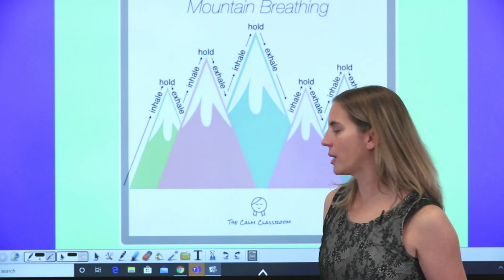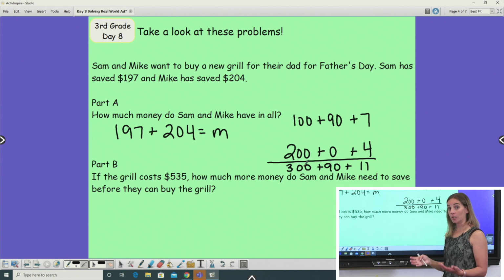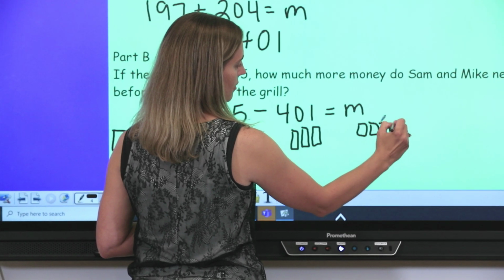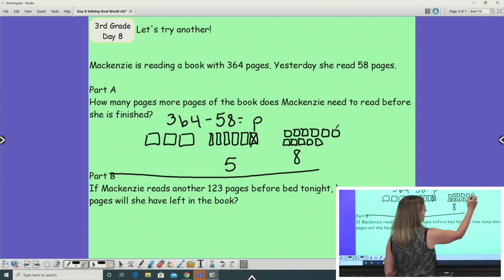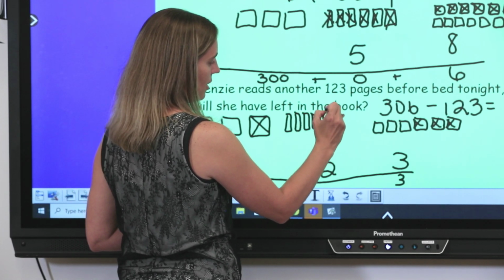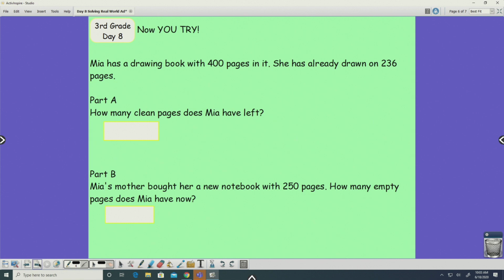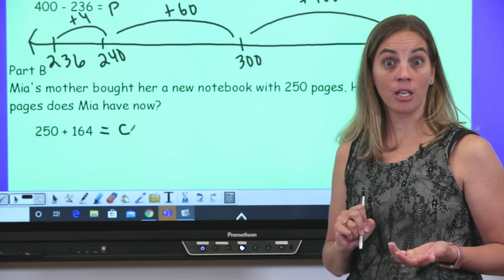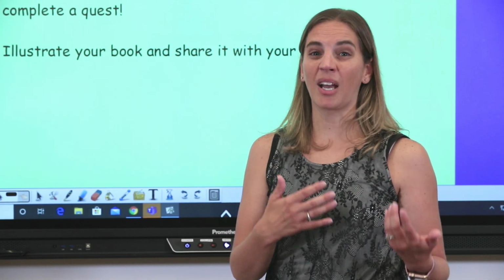EVSC Virtual Summer School: 3rd Grade Math Lesson #8